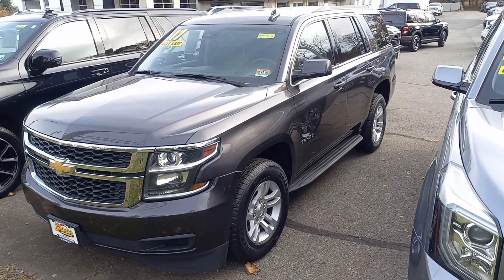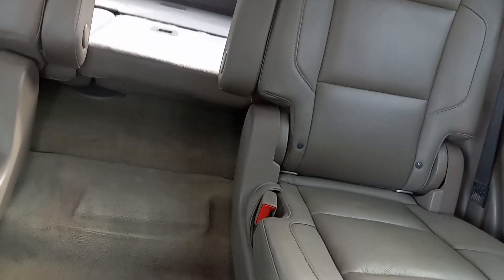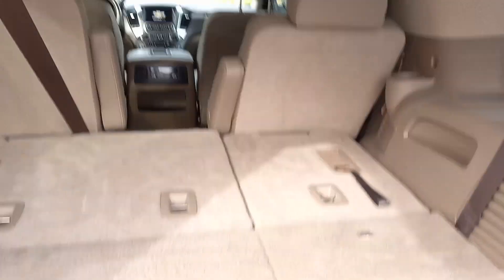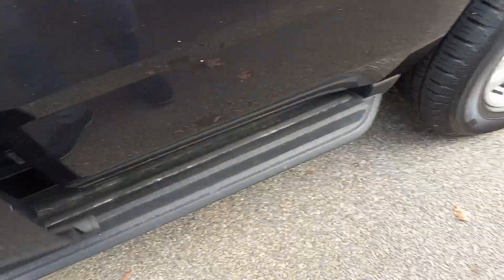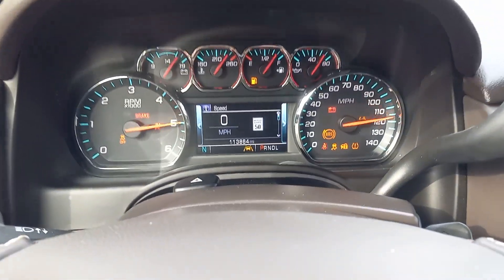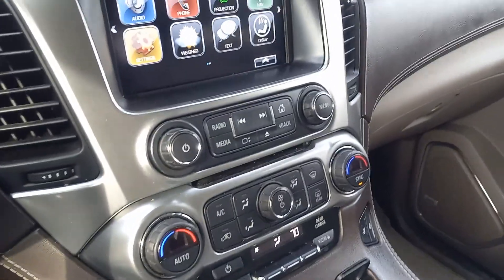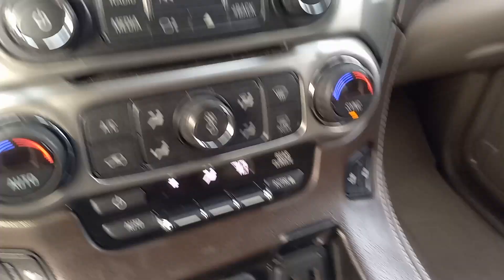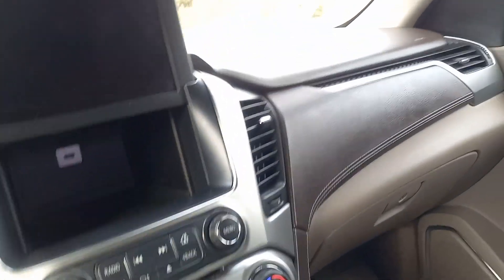Discover the Power and Elegance of a Pre-Owned 2017 Chevrolet Tahoe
Welcome to my Johnson Dodge YouTube channel! Join me, Steven Nicholas, as I showcase the impressive features of our Jeep, Ram, Chrysler, and Dodge vehicles. Whether you're a fan or in the market for a new car, explore the latest models with us.